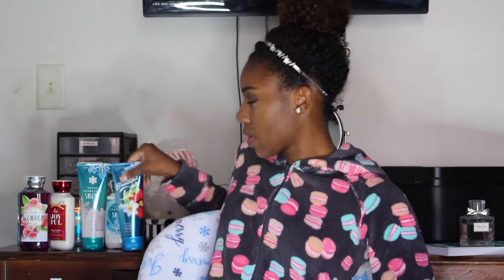Bath and Body Works Semi Annual Sale Haul